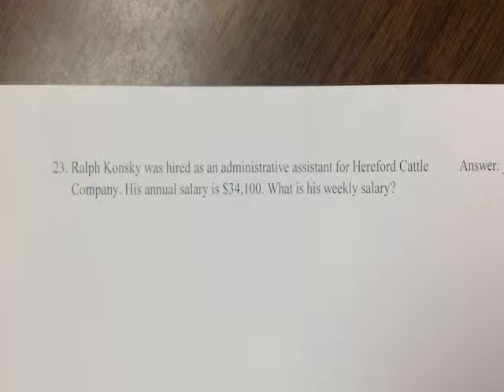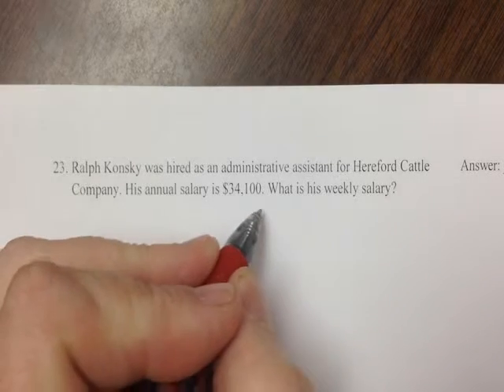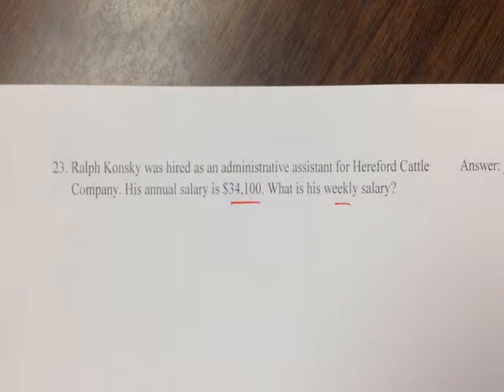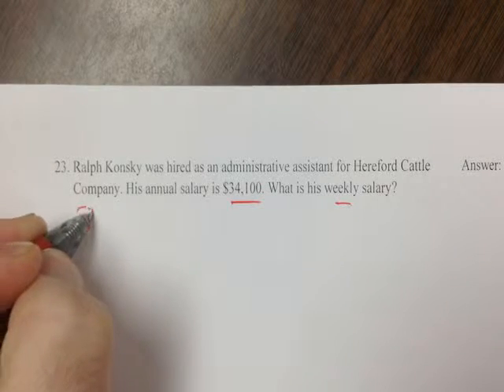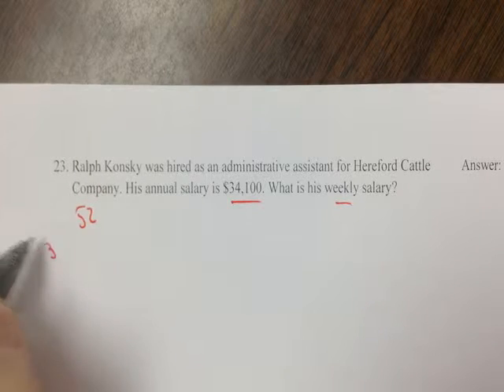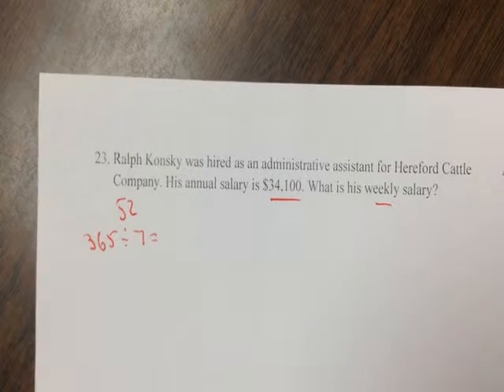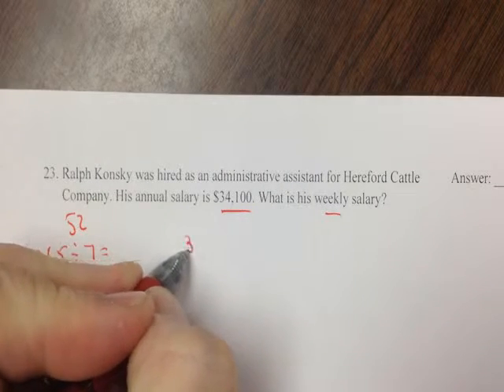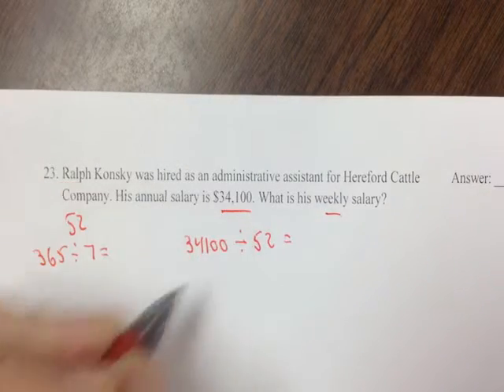using annual salary to figure weekly salary